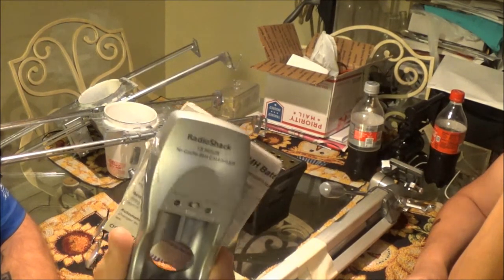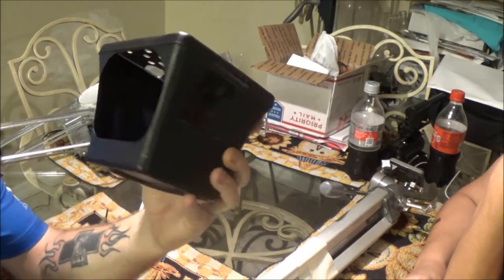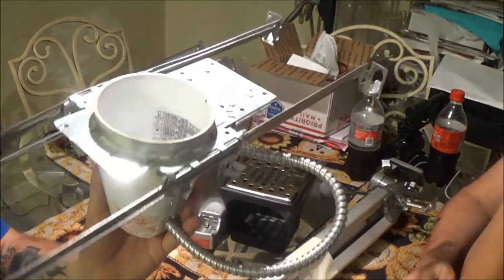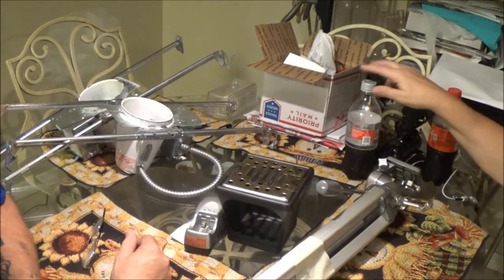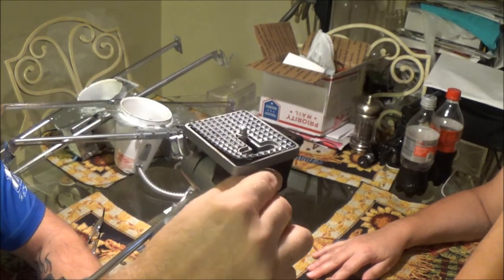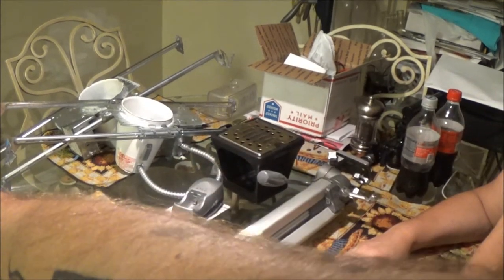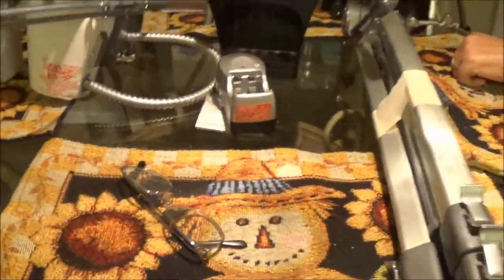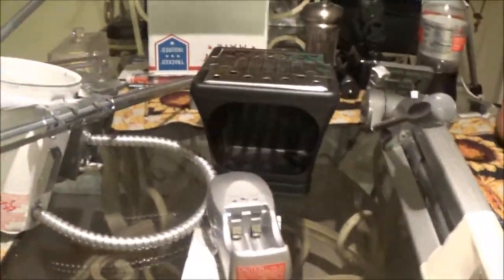Thrift Store Finds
here are a few things we picked up at the local thrift store.